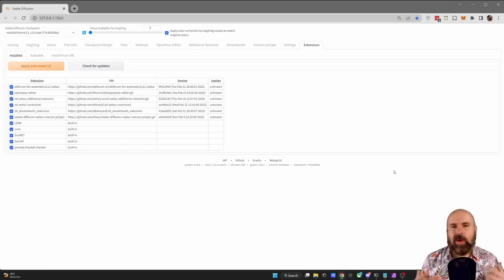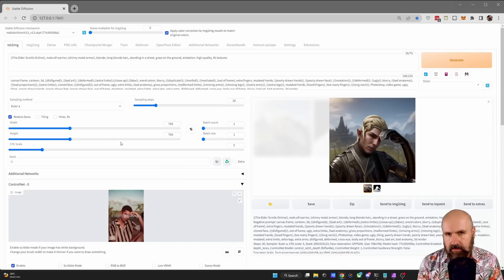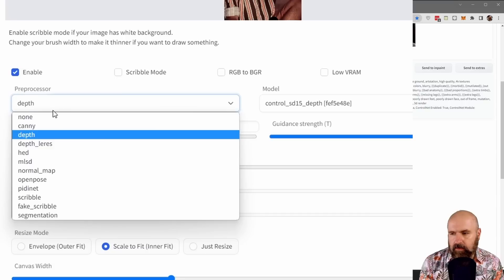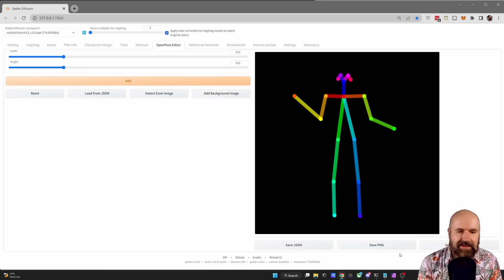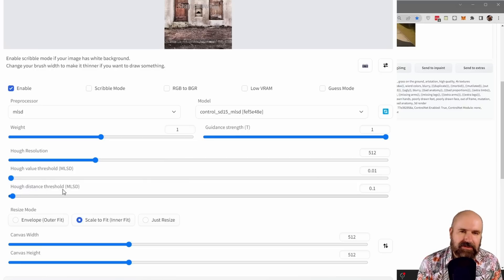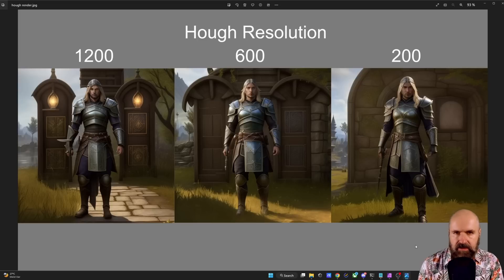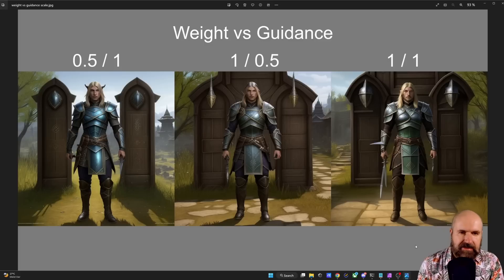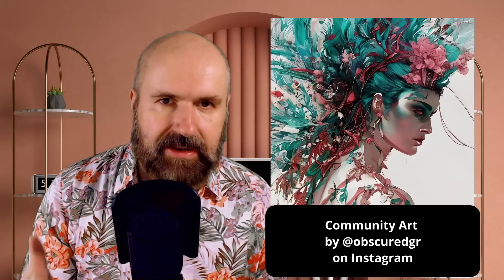ControlNET MULTI-MODE for A1111: The Future of Stable Diffusion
ControlNET UPDATE: Multi Mode or Multi-ControlNET allows you to use Multiple Maps at the same Time. The new Update gives ControlNET Multiple layers in Automatic 1111. Stable Diffusion just got more Powerful. This Update also brings very powerful new settings, functions and features. You can for example remove a Background from a Image with Depth Map or set a Threshold for the MLSD Map for architectural Details. ControlNET's latest update gives you Multi Mode support for multiple maps at the same time. Remove backgrounds with Depth Map, set threshold for architectural details using MLSD Map and enjoy other exciting features for ultimate image control.